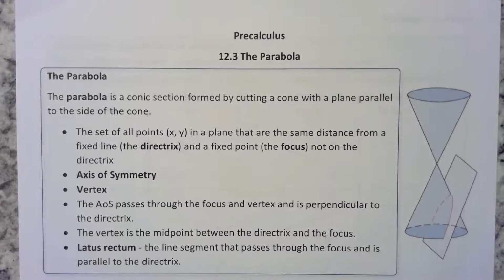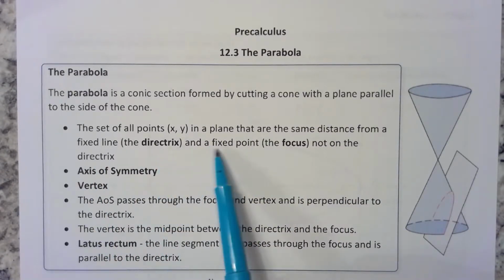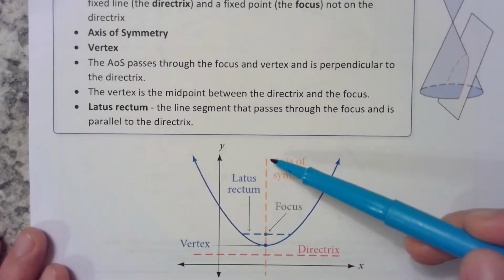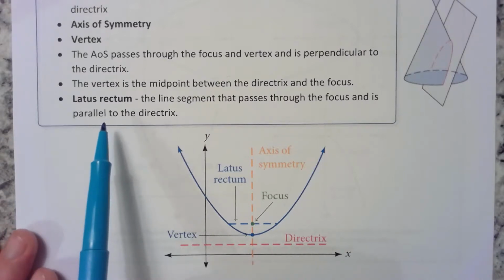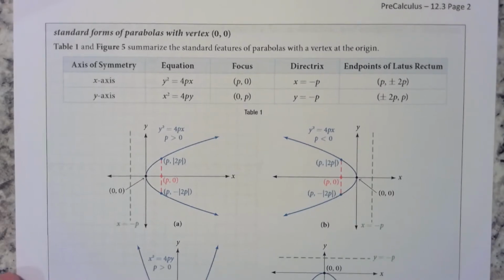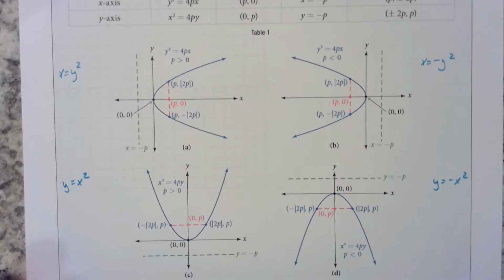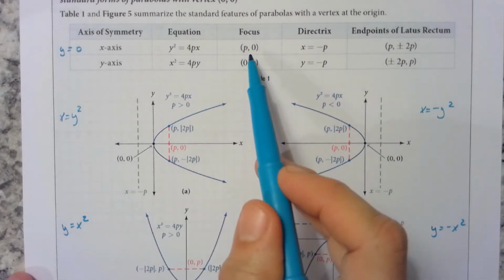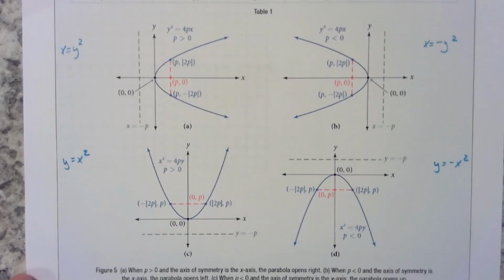12 3 The Parabola Part 1